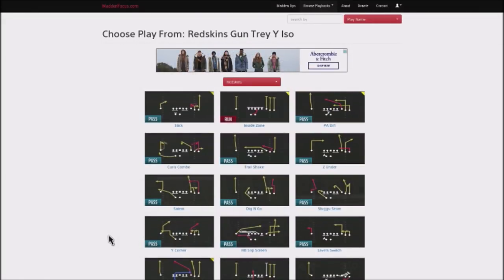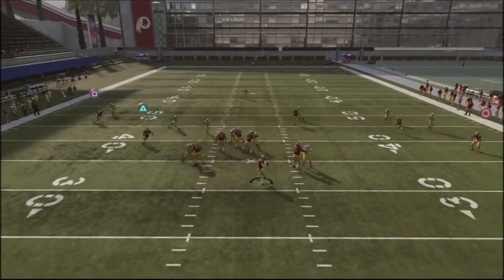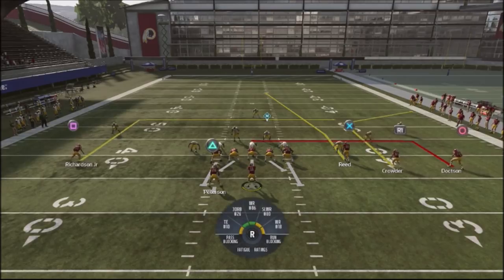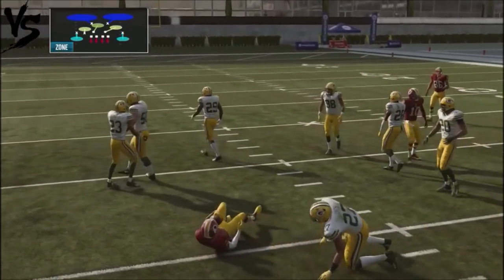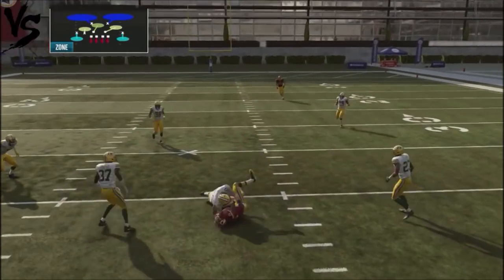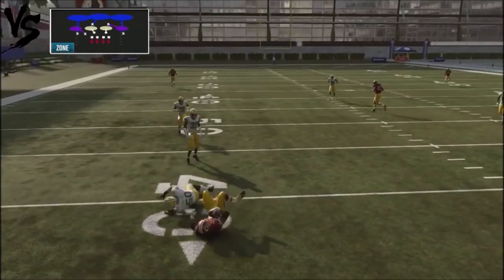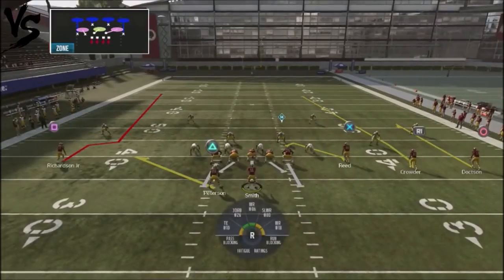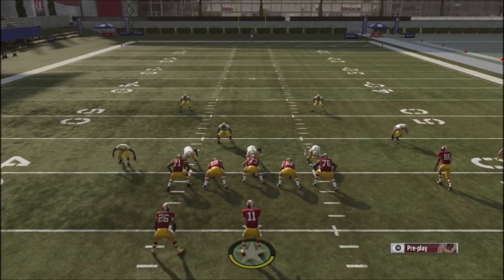MADDEN 19 OFFENSIVE TIPS 3 PLAY MINI SCHEME REDSKINS GUN TREY Y ISO - PATREON REQUEST